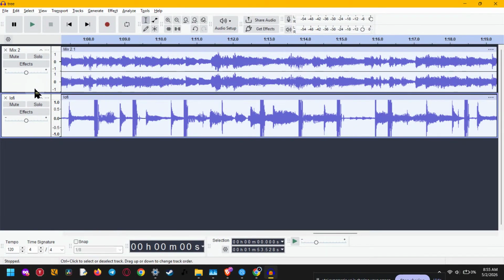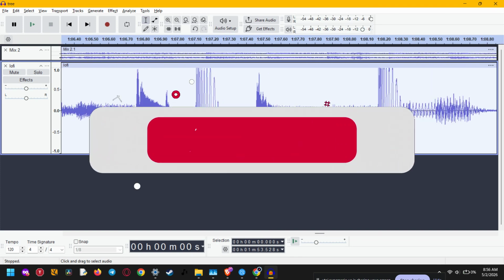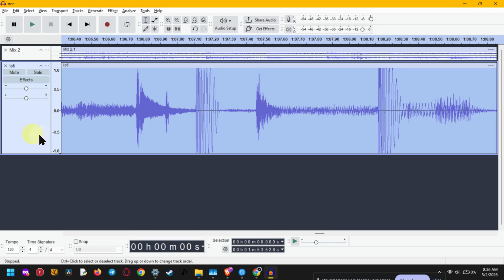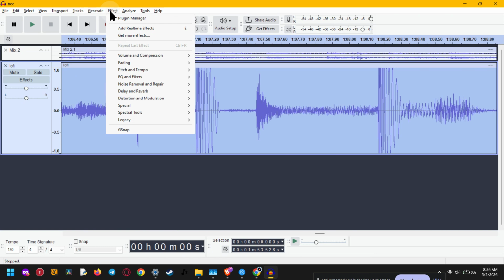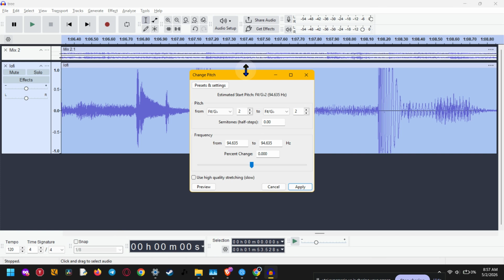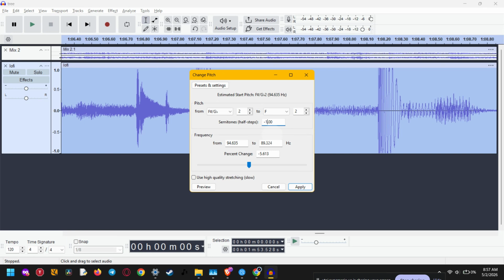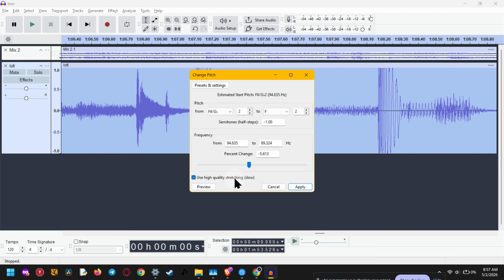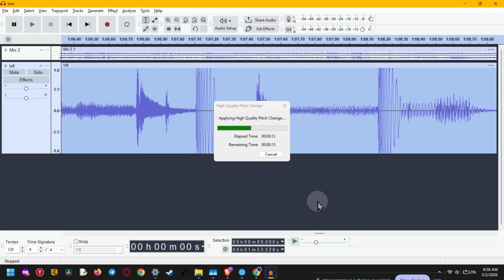How To Lower Key In Audacity (Easy Guide)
Learn how to lower the key in Audacity using the Change Pitch effect. This quick tutorial shows you how to select your track, adjust semitones, and apply high-quality stretching for better sound.

🕚Timestamps:
0:00 Intro
0:20 Select the track
0:38 Open Effect, Pitch and Tempo
0:52 Choose Change Pitch
1:08 Enter negative semitones
1:28 Enable high quality stretching
1:42 Apply the pitch change
1:55 Outro

✍️What You'll Learn In This Video:
• How To Lower The Key In Audacity
• How To Use Change Pitch In Audacity
• How To Enter Negative Semitones
• How To Use High Quality Stretching In Audacity
• How To Edit Audio Without Changing Tempo

💡Pro Tips:
• Use small pitch changes first for the most natural sound.
• Listen with headphones after applying the effect to catch artifacts.
• If you overdo the shift, undo and try a smaller semitone value.
• High quality stretching usually gives better results for music and vocals.

📱 How To Download Audacity Mobile:
  Audacity does not currently have an official mobile app.

Copy Tags: audacity, lower key in audacity, audacity change pitch, audacity tutorial, pitch shift audacity, how to lower key, audio editing, music editing, sound editing, change pitch audacity, semitones audacity, audacity effects, vocal pitch, audio tutorial, beginner tutorial, creator tips, edit audio